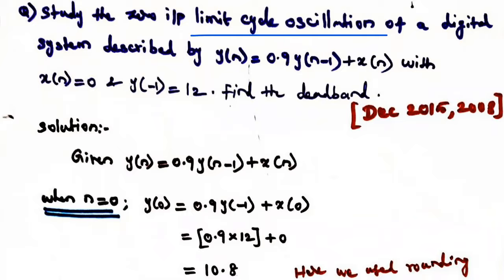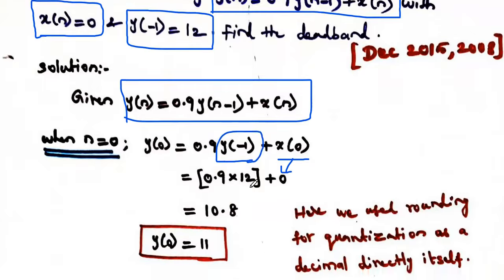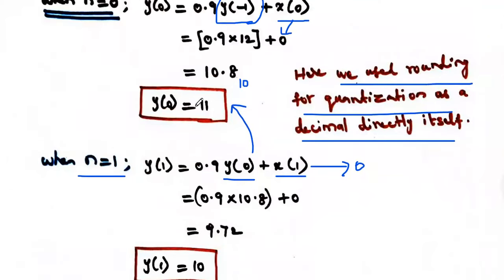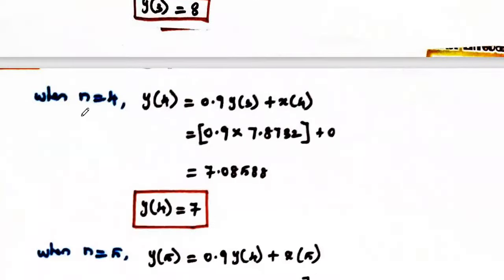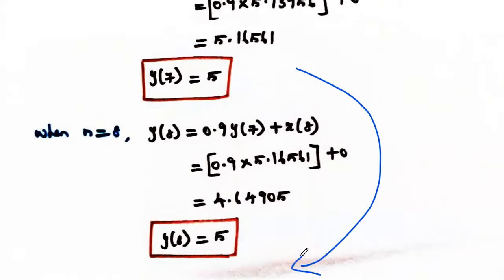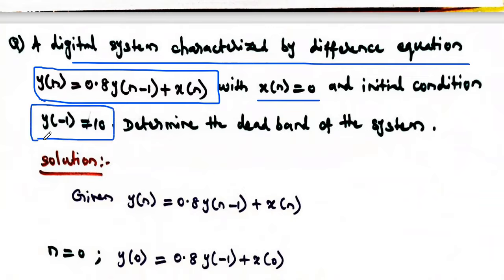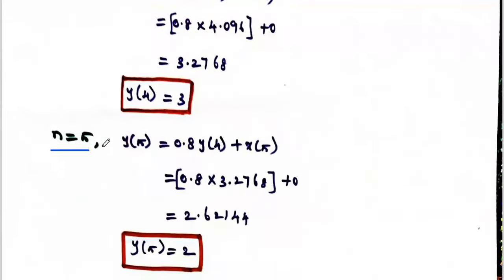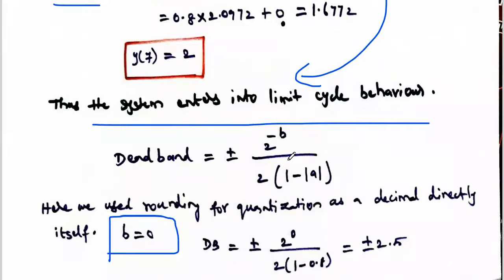Limit cycle oscillation | Limit cycle oscillation problem 3 | Dead band | dec 2015,2008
This video gives the solution to study the characteristics of limit cycle oscillation with respect to the given first order recursive system & dead band is also calculated.